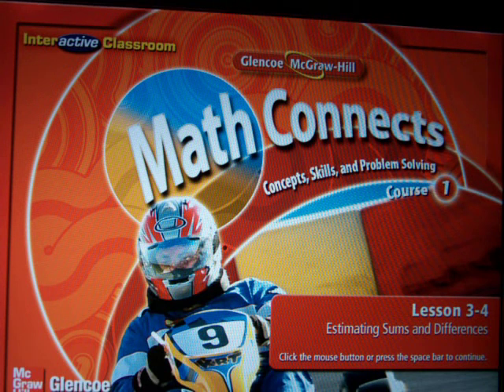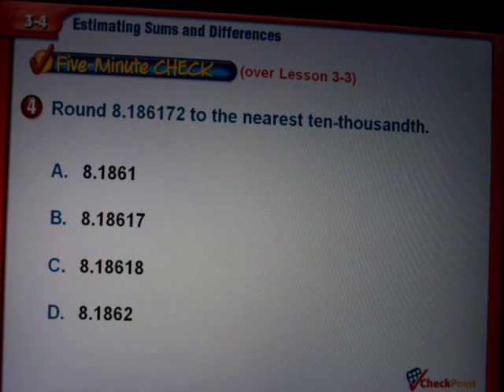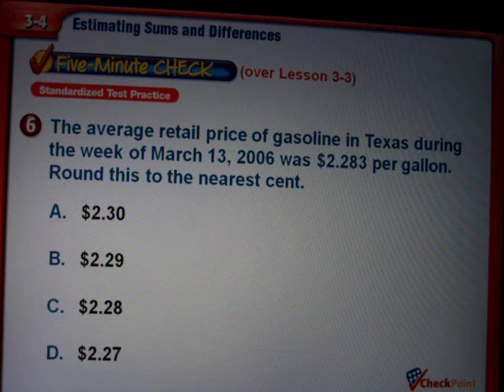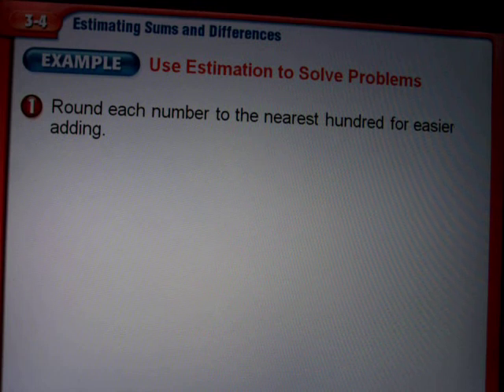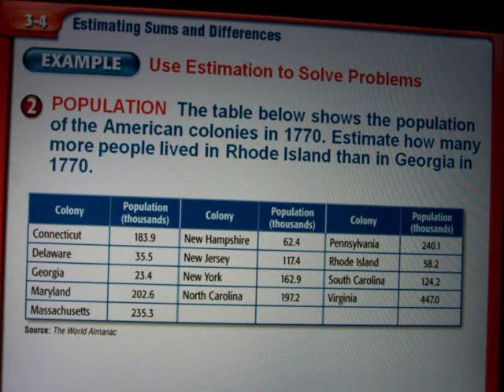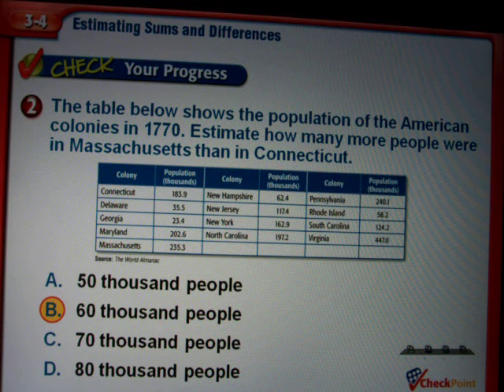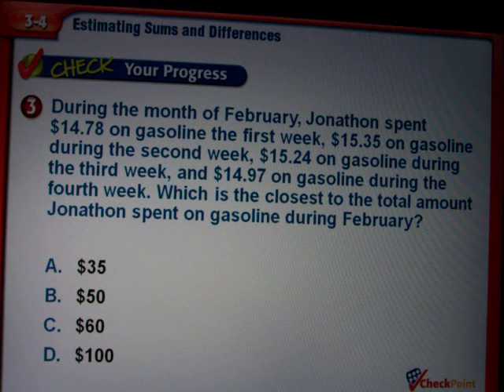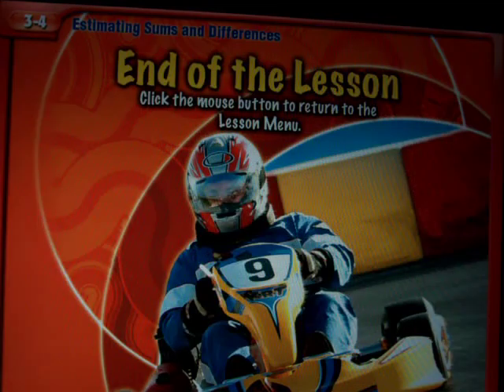G6 L 3 4